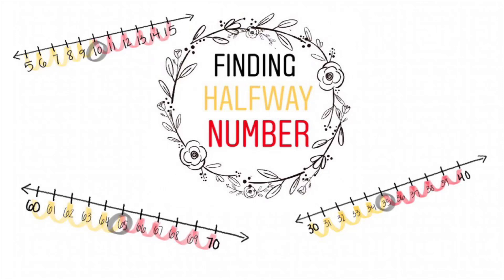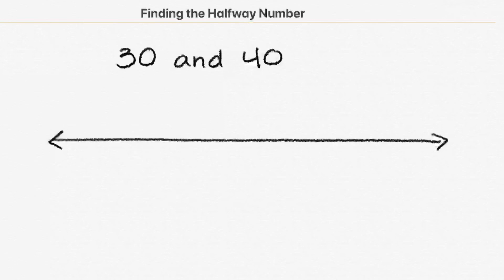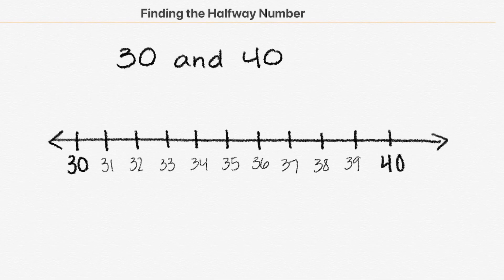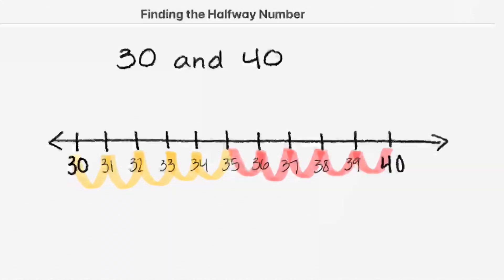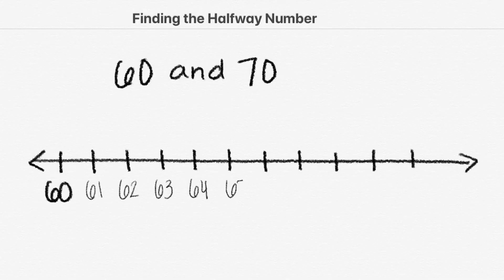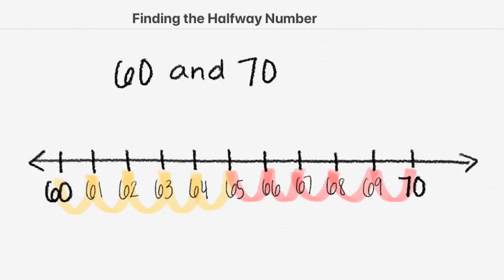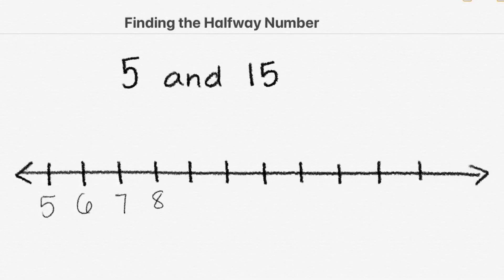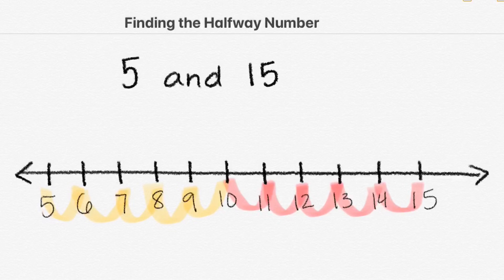Finding the Halfway Number (Part 1 of 3) Third Grade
Finding the Halfway Number (Part 1 of 3)